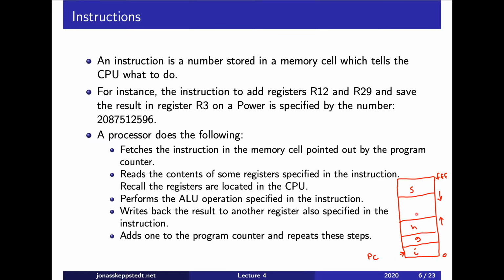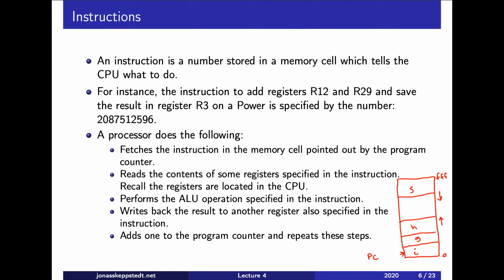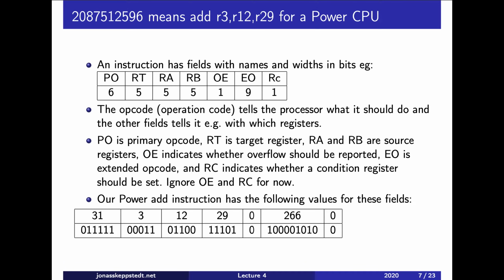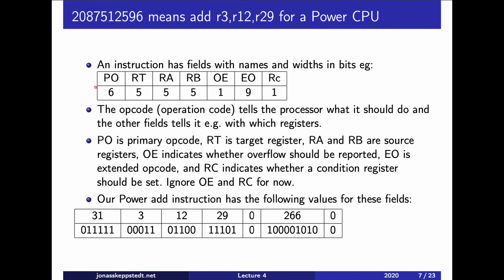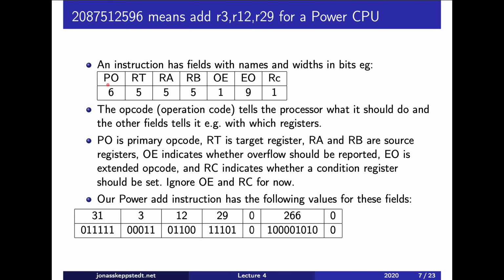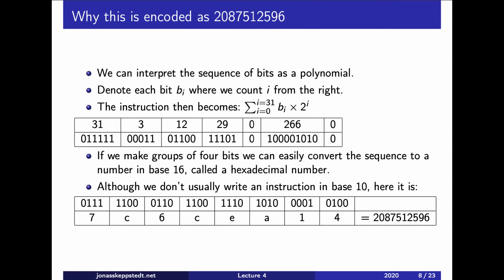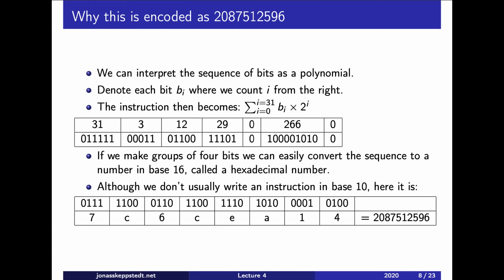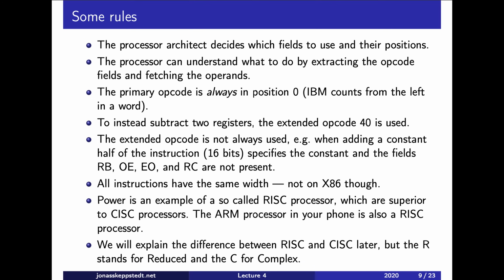F04 / 2: More about 3.2 (level 3)